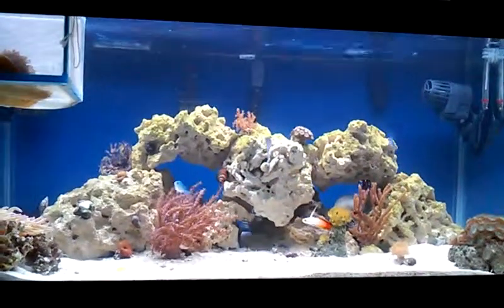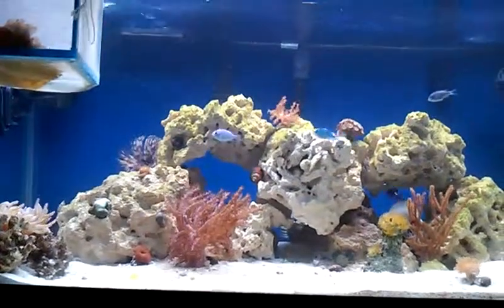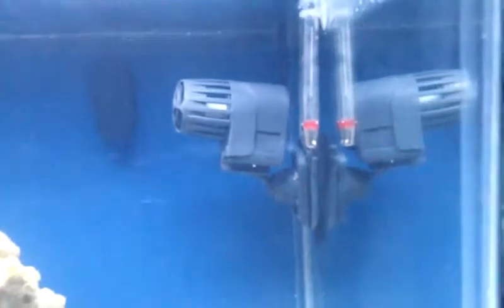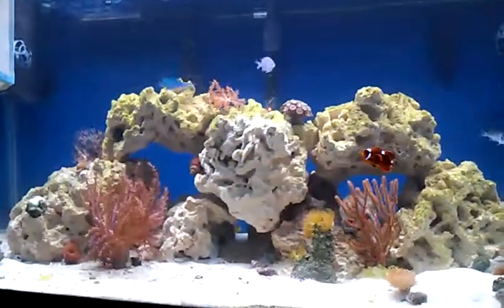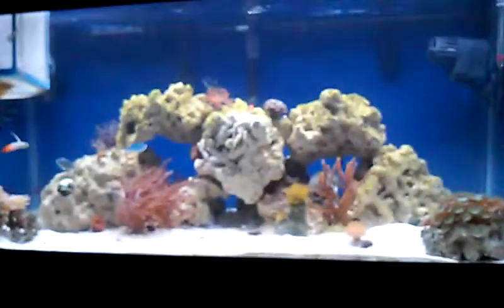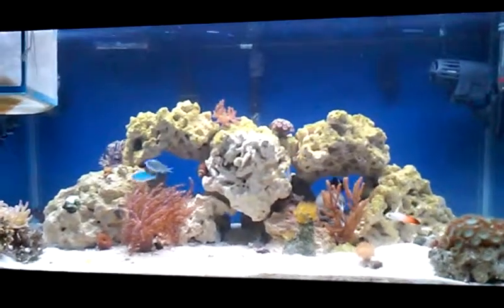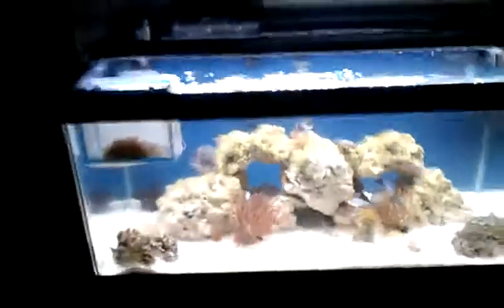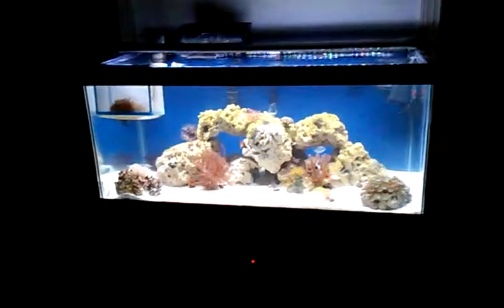40 gallon breeder aquitment update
Tank update on my aquitment. Not the best but will be better in the future. Marine 36 inch led light with moonlight. Two maxi jet 400 circulation fans. Natural wavemaker powerstrip. Penguin 200.